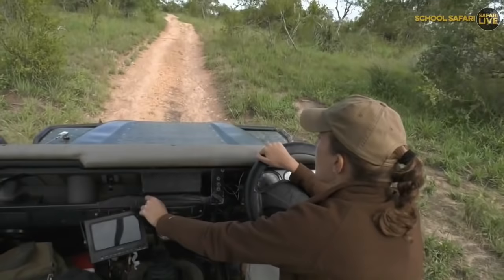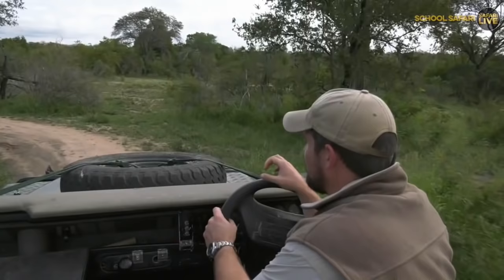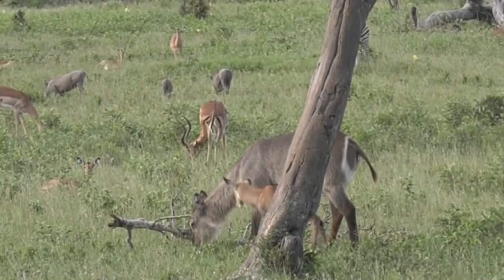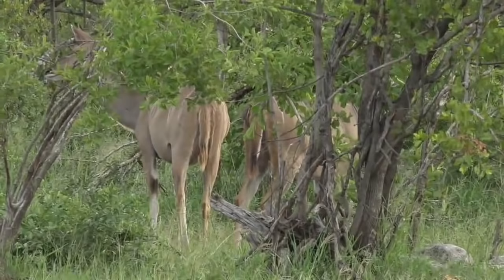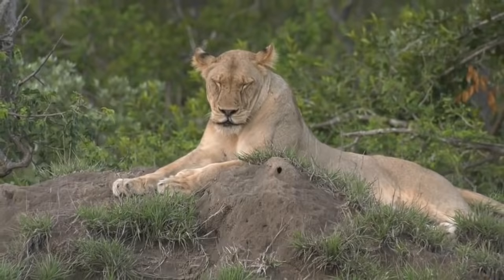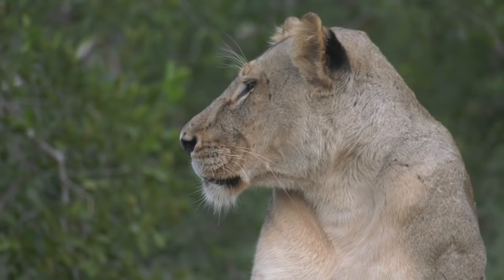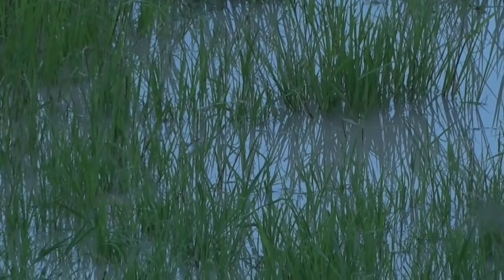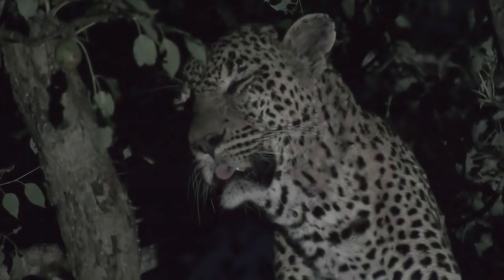Safari Live - Day 108 | Nat Geo Wild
Join us on a LIVE African safari in the Maasai Mara, Sabi Sand, and Kruger National Park as experts guide us through the bush in search of lions, elephants, buffalo and more wild animals. Join the discussions on social with safariLIVE!